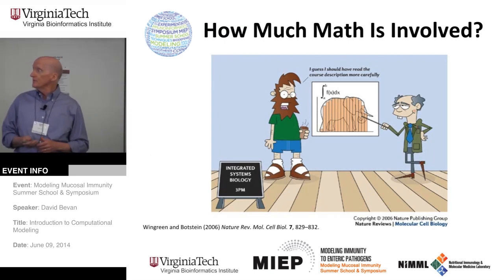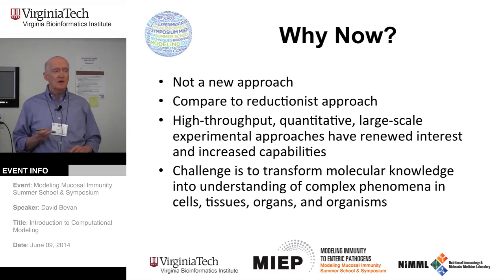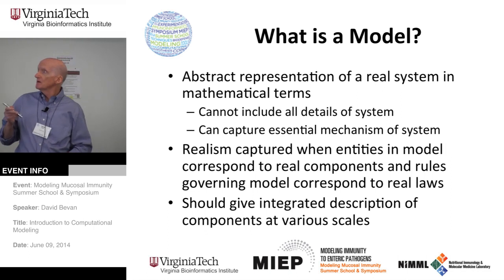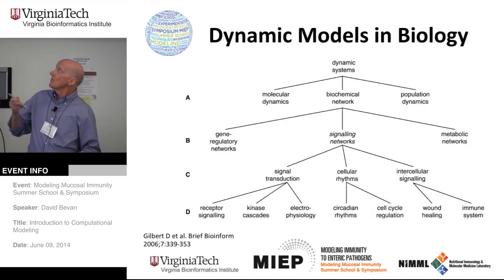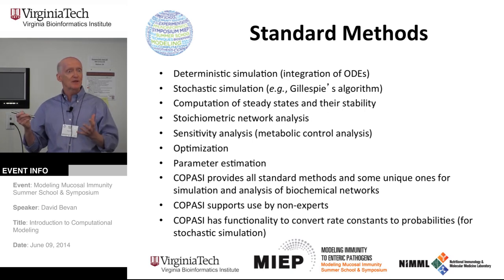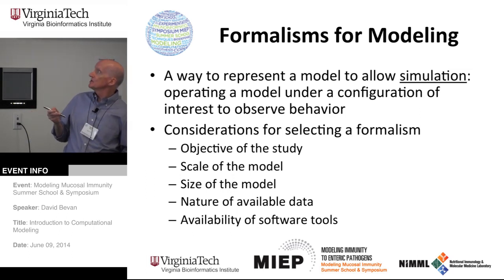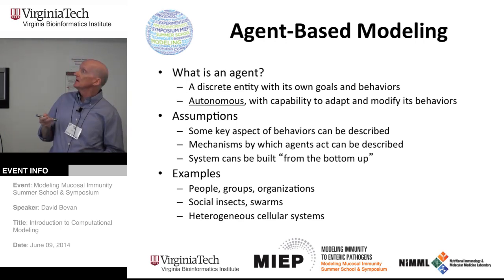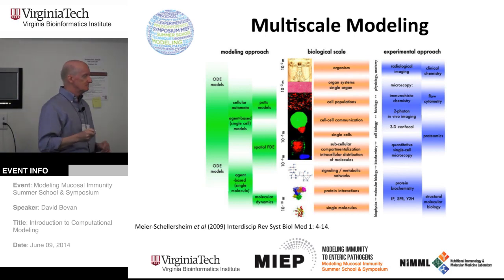Events // David Bevan at MIEP 2014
June 9, 2014.  Day 1, video 2.